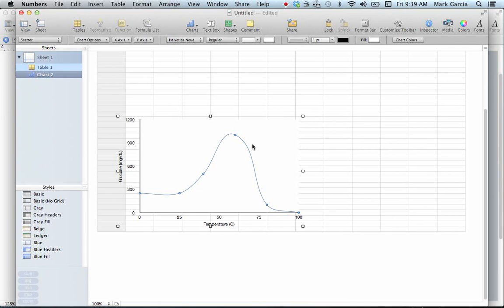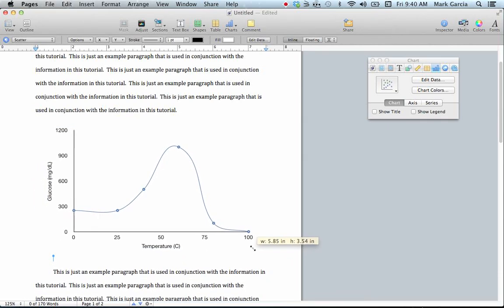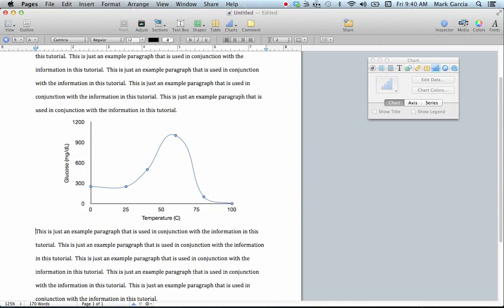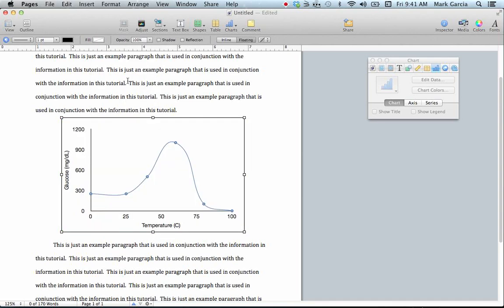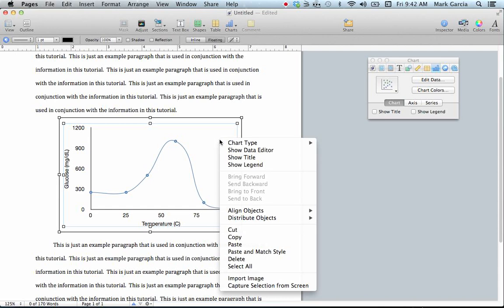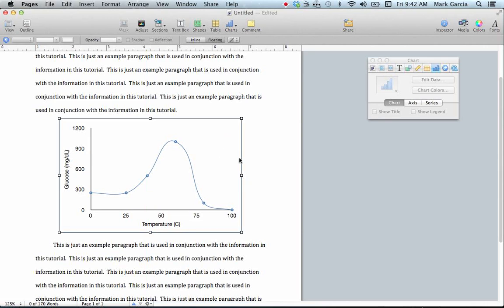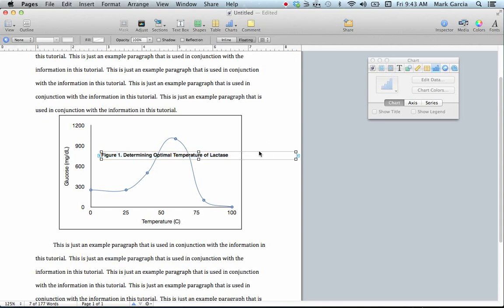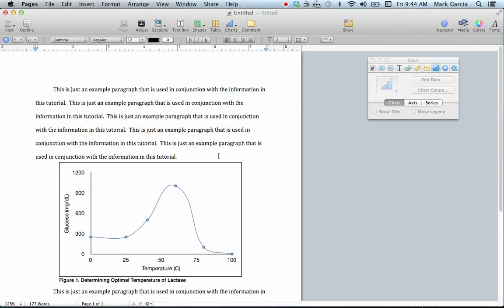Office Tutorials - Copying, Pasting, and Formatting a Numbers Graph (iWork Pages '09)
In this tutorial, I show you how to copy and paste graph from Numbers '09 into your Pages document.  Then I demonstrate how to format it so that you can drag and drop it anywhere on the page.